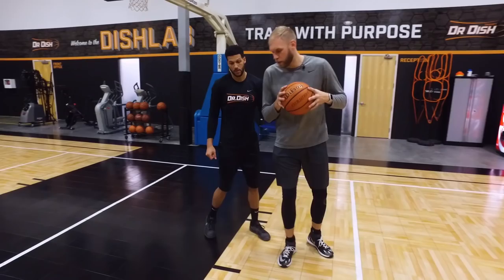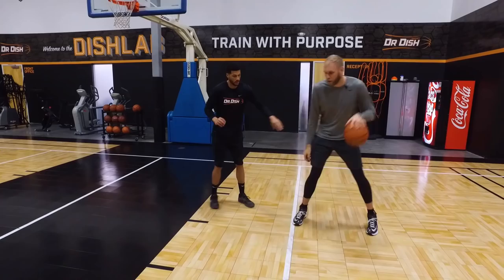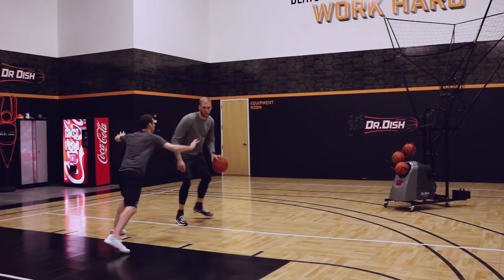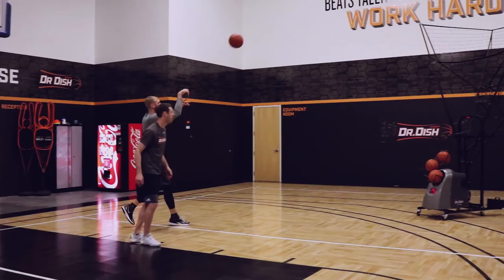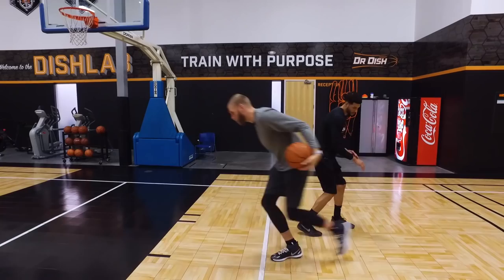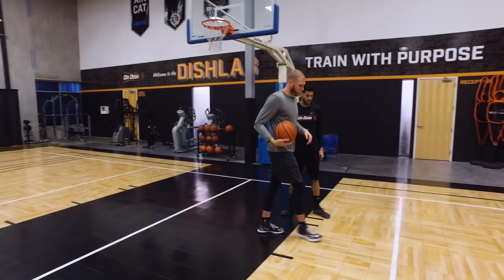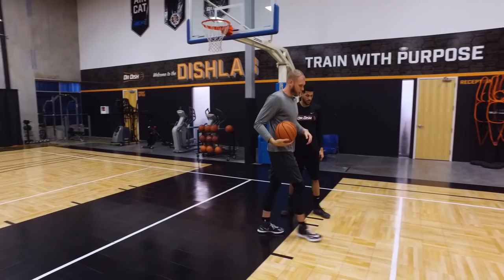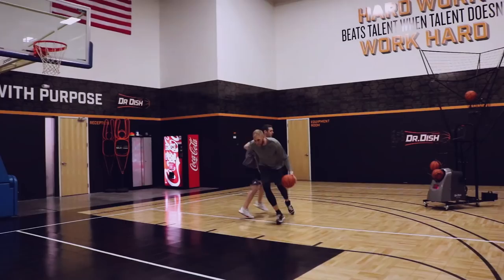Former NBA Player Greg Stiemsma's Favorite Post Move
Former NBA Player Greg Stiemsma joined us in the Dish Lab to talk through his favorite move to execute in the post and the different options. This is a great move for all players to use at every level!